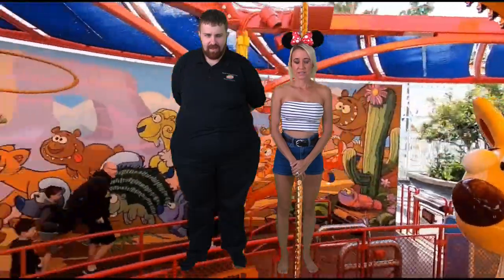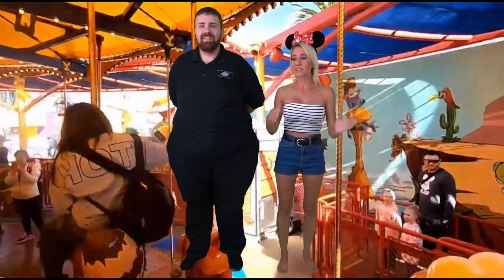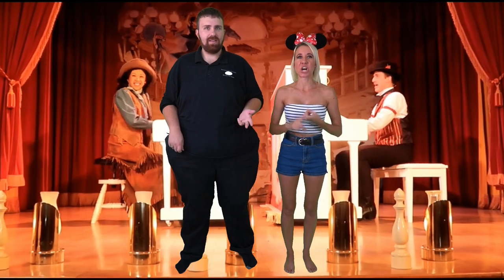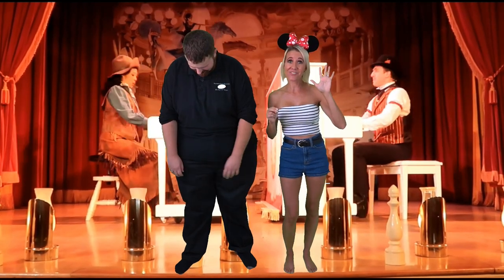Matt Vs Lisa 4th Episode Disney Green Screen Trivia Game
Matt surprised us with an overnight visit. So Bill set up another episode of Disney Green Screen Trivia Game. Matt VS Lisa. How do you think you would do? Have an awesome day, Billisa